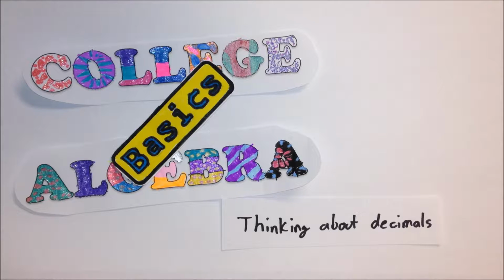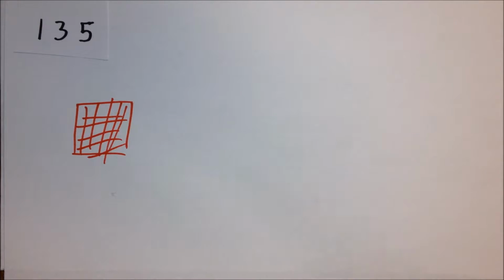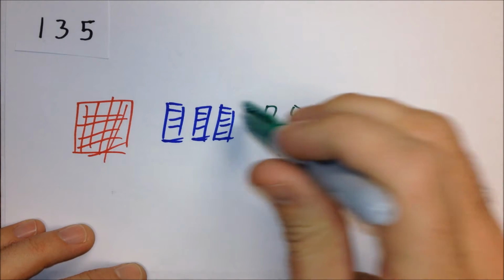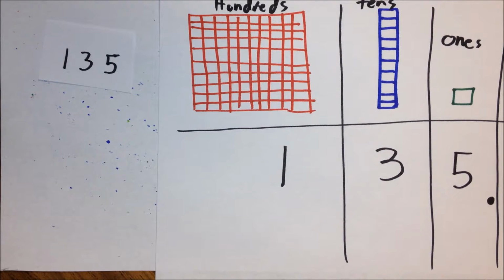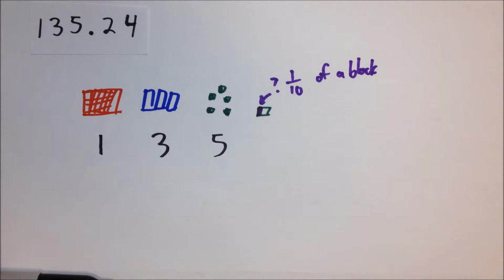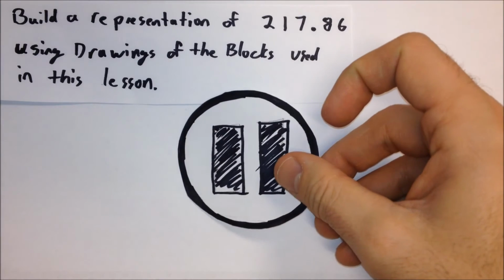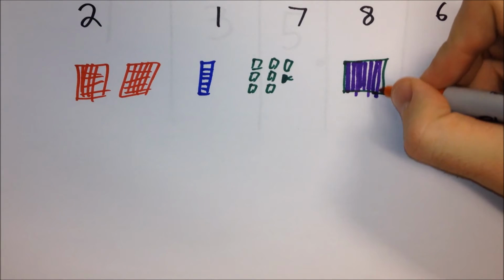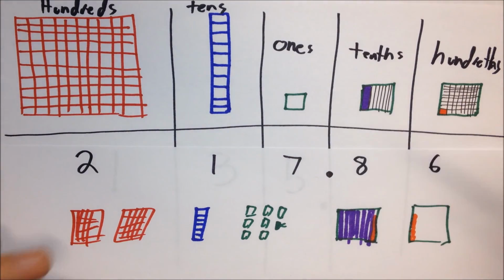Thinking About Decimals